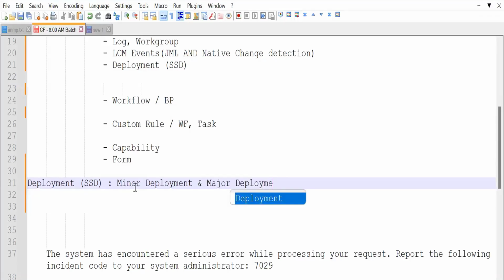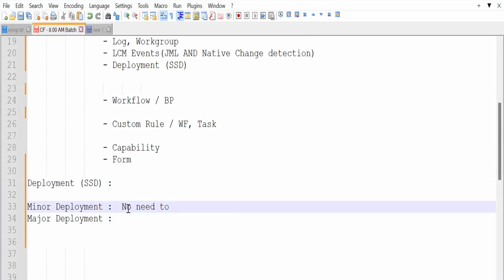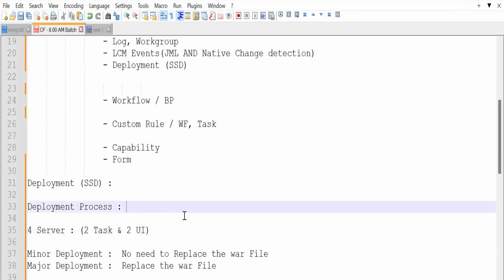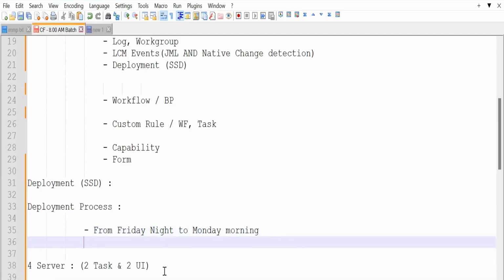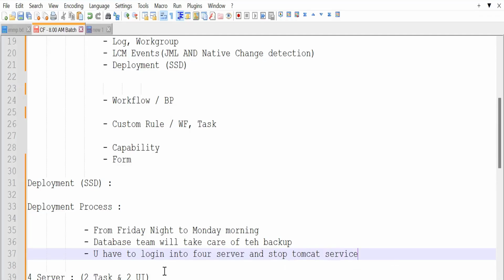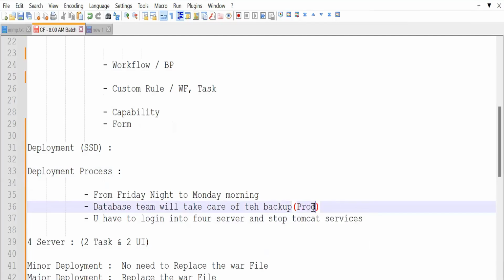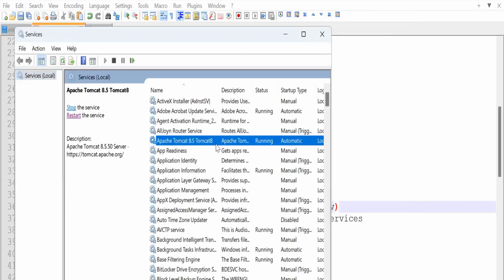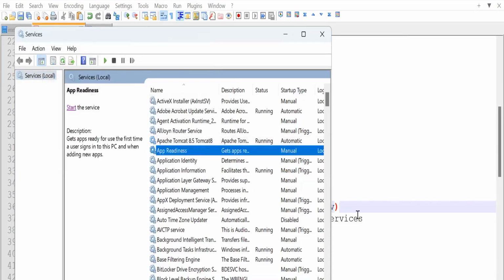Sailpoint Development Process and Deployments | Sailpoint Development and Deployment Process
SailPoint Course Fundamentals Certification Course with complete up-to-date content!
To learn this SailPoint Course in full and, at best, enrol yourself.

Topics covered in this video tutorial are:
1. Talk about the deployment process, with two types of deployment
 minor and major.
2. Minor deployment means making changes that don't need to replace the RAR file, while major deployment means replacing the RAR file due to changes in Java classes.
3. For minor deployment, there's no need to replace the RAR file, but for major deployment, each scenario requires a replacement of the RAR file.
4. Provide examples of when to use RAR file deployment, such as when making Java class changes.
5. Discuss the deployment process for four servers, two task servers, one UA server, and two task servers in the environment.
6. The process usually happens on Saturday, Sunday, or Friday night before Monday morning.
7. Automation tools like Urban Code Deployer can be used to simplify the process with manual deployment.
8. For each environment (dev, QA, production), the backup is taken, and once the backup is complete, the user can proceed with the process after receiving an email.
9. In non-production environments, changes can be made directly, and approval from the test team is required for production environments.
10. In a scenario with 18 servers, the process can be automated by connecting to another computer to stop services, eliminating the need to log in separately to each server. in Sailpoint